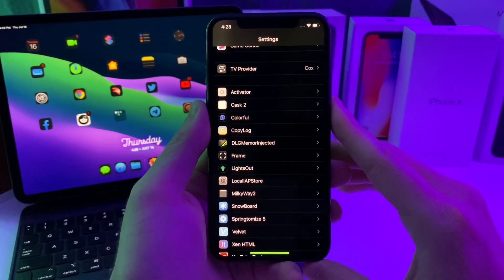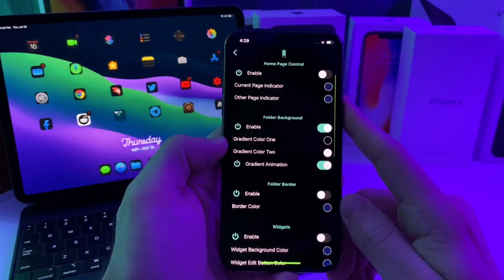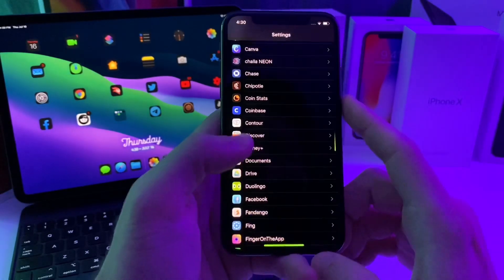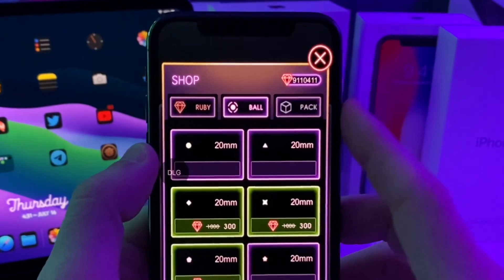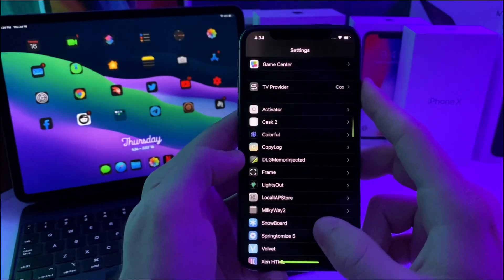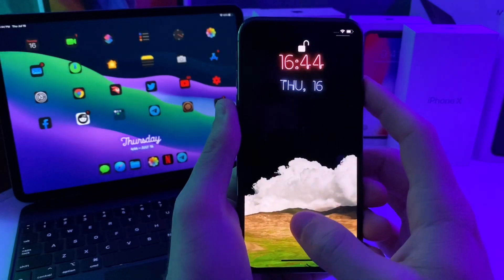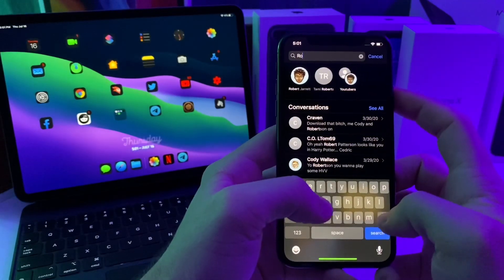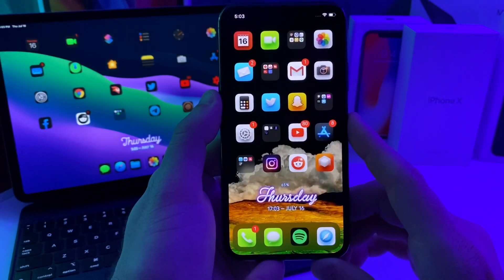Top 5 Cydia Tweaks iOS 13.5 and below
5 More Must Have Tweaks!
On this episode of TNTs I show 5 more cydia tweaks that you can run on your new unc0ver jailbreak on iOS 13.5 or below!

1 Like = Happy YouTube Algorithm 👹

locale.x=en_US

bc1q0c9f0kzytuwkg593swa0uqdlccqeems04d5v3m

Ethereum
0xDDc572e16AC3C469a49d87051De950297A3b77A5